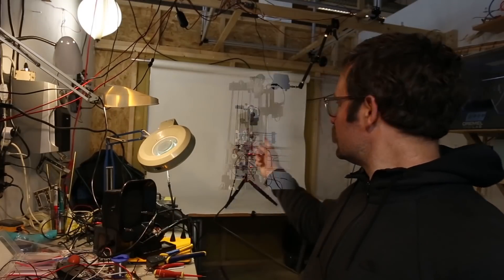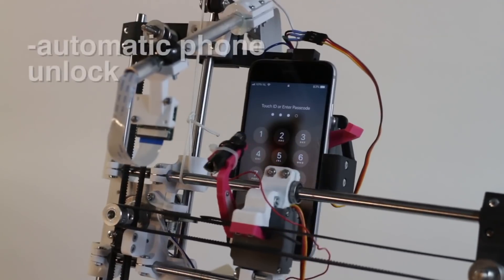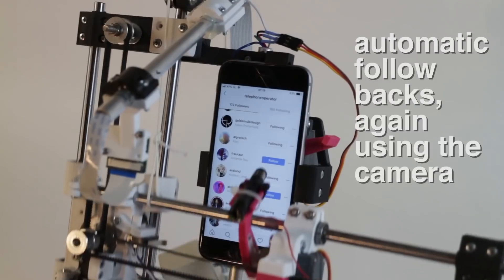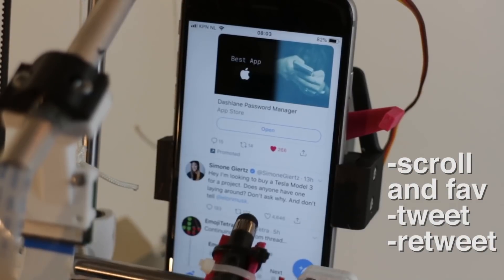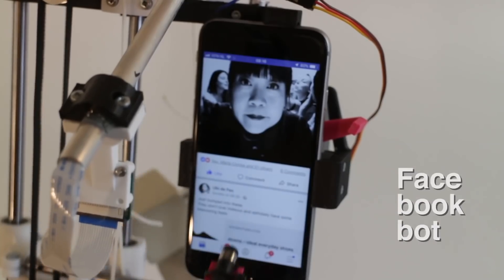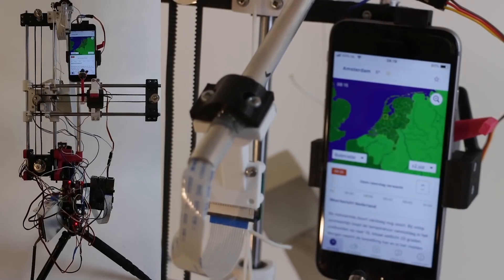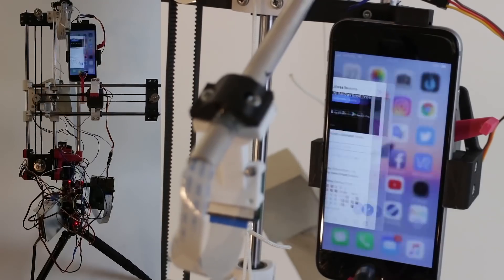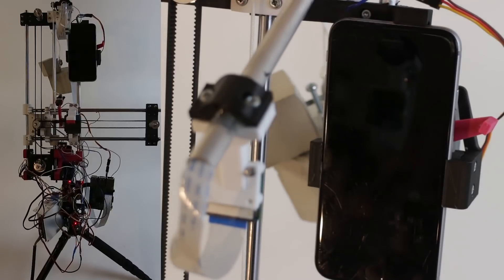Telephone Operator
Which is worse, FOMO or FOOYBNIEO? With the Telephone Operator, I can avoid both. All it took was building and programming a custom robot and now I'm free as a bird!!